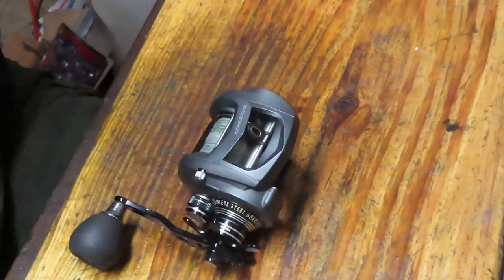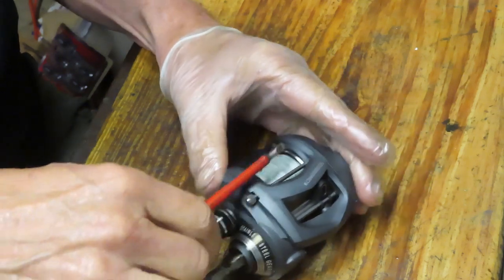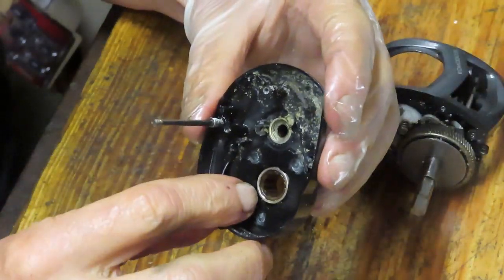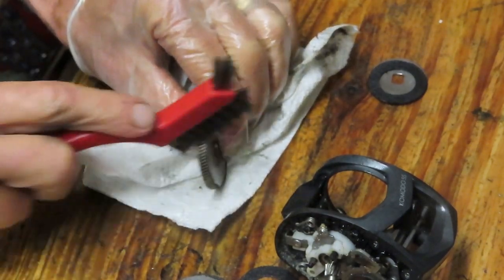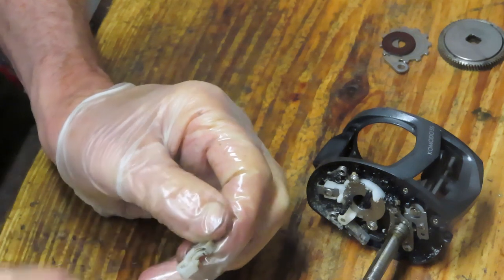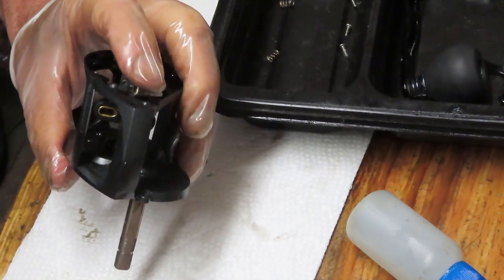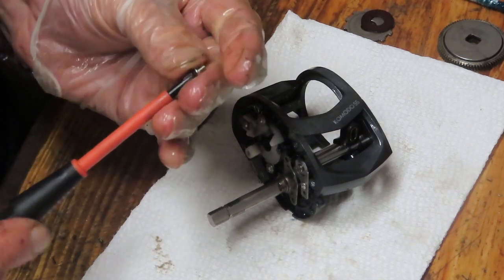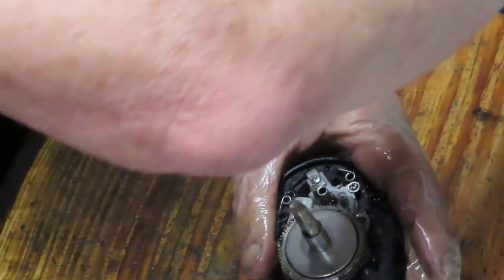Okuma Komodo SS low profile bait casting fishing reel how to service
This video shows how top service an Okuma Komodo low profile bait casting fishing reel using a step by step approach to show you how to do it yourself.